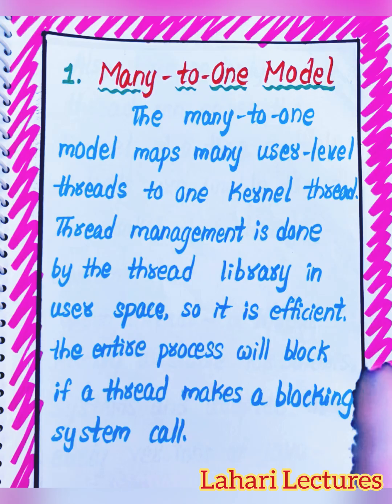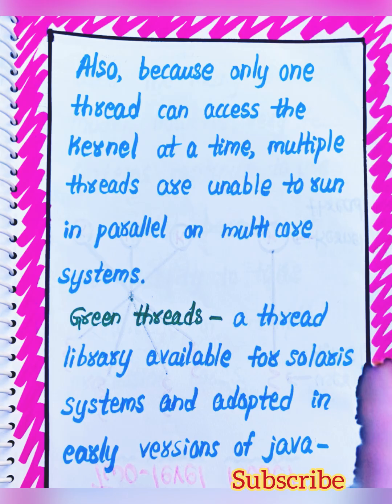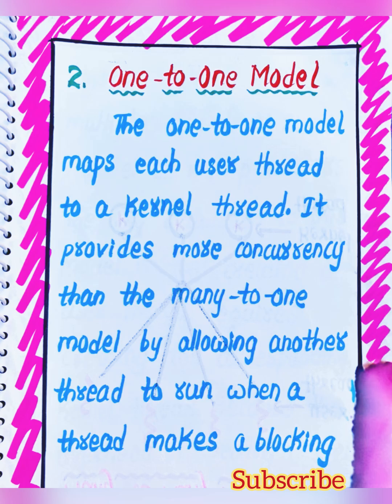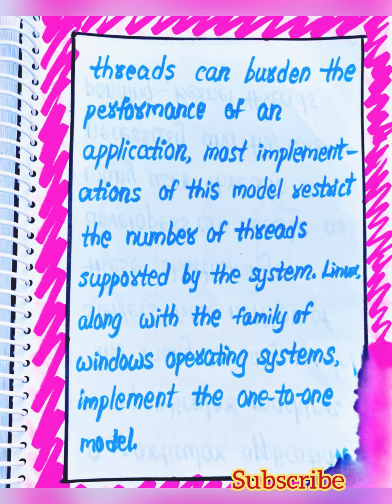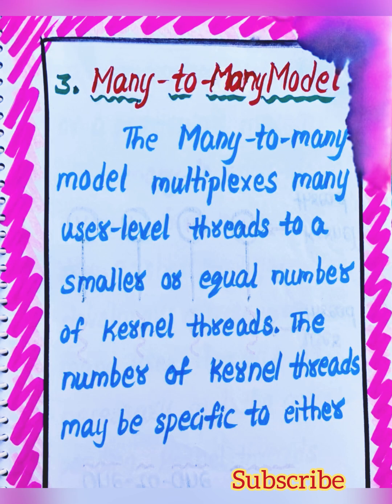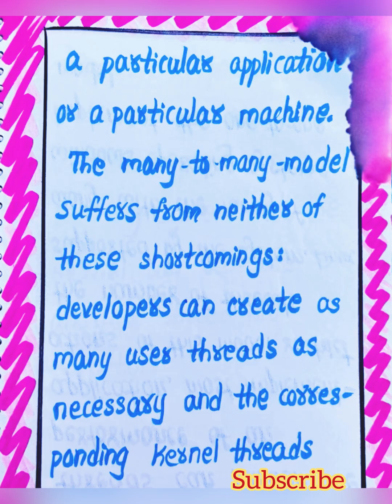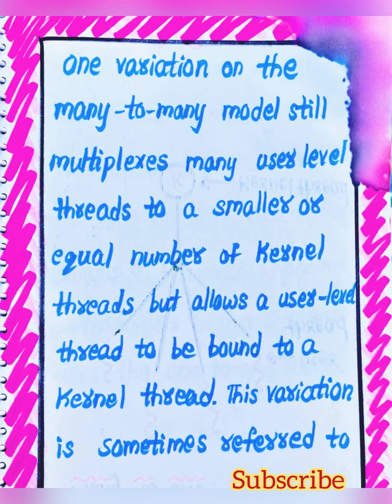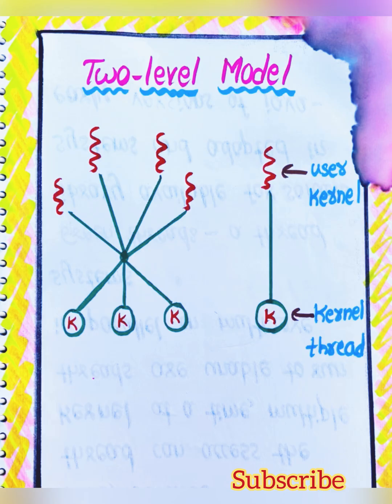MultiThreading Models in Operating Systems notes by LahariLectures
In this video you can watch notes on Multithreading Models in Operating Systems notes by LahariLectures